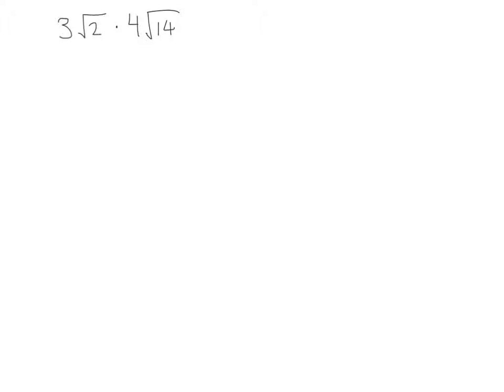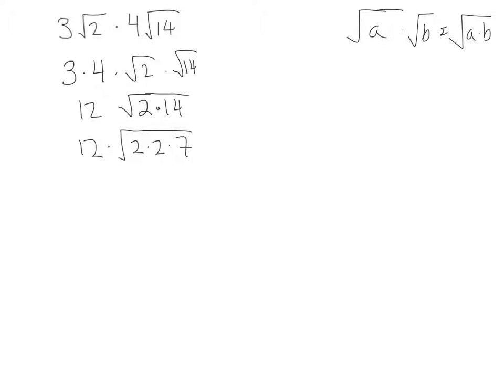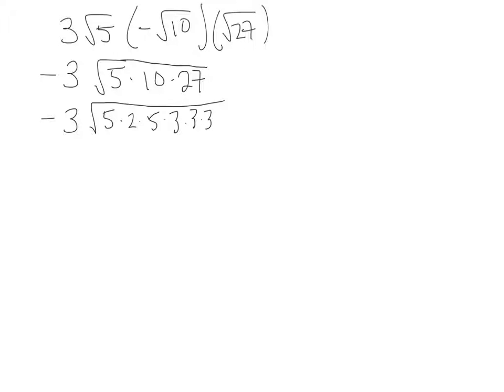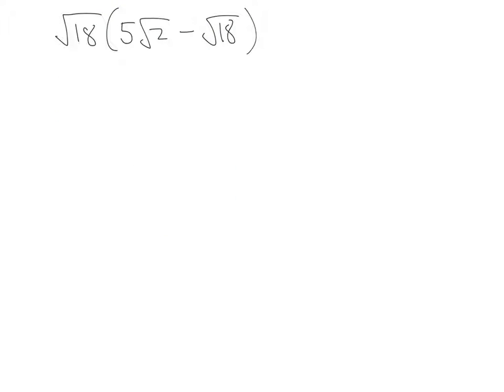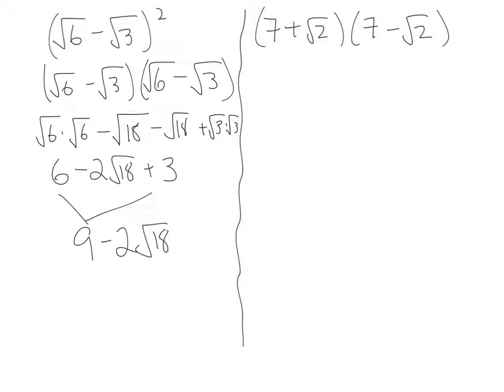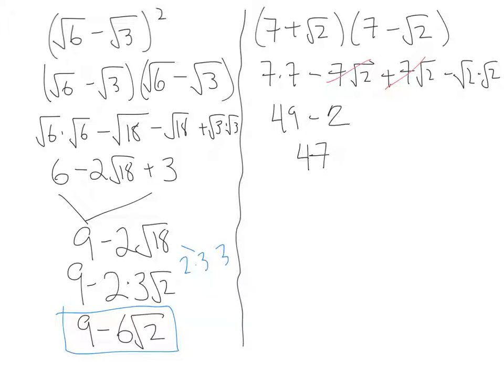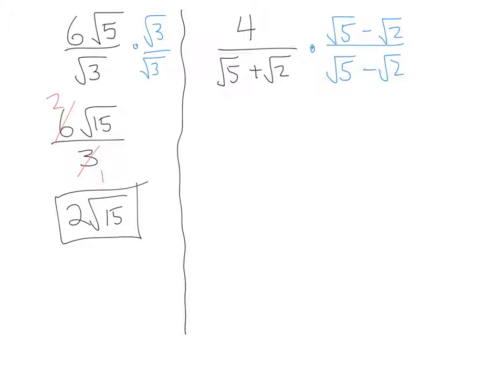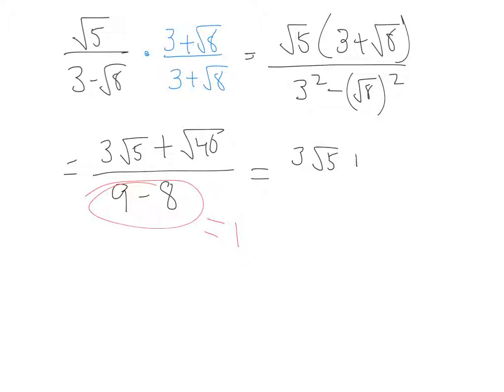simplifying expressions with radicals